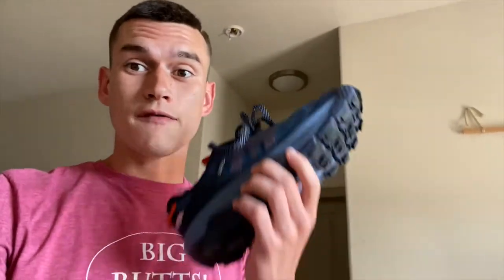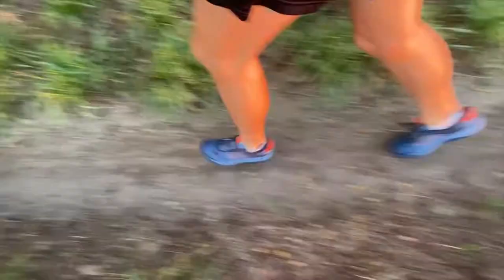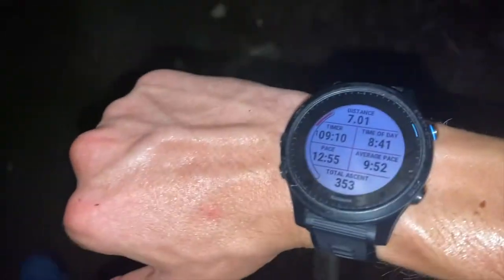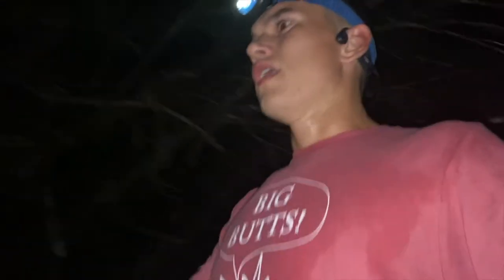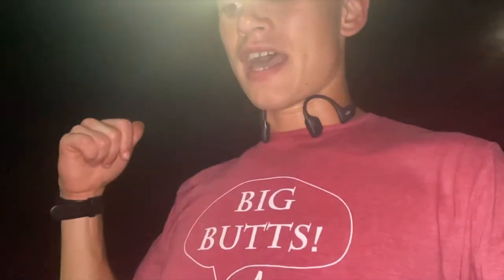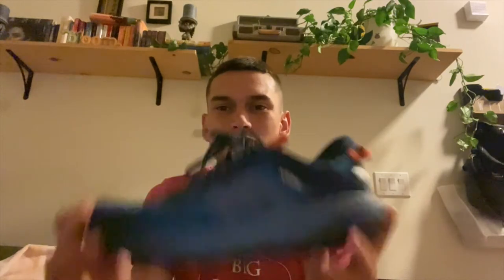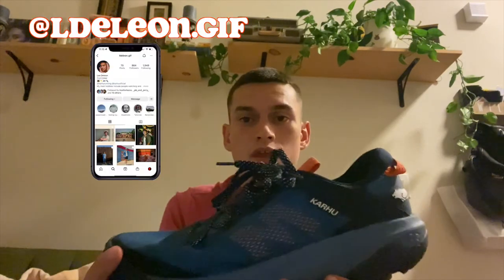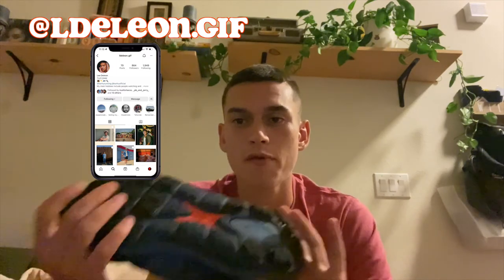THE KARHU IKONI TRAIL || 14 MILE TEST RUN FIRST IMPRESSION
In this video I run 14 miles on rugged trails in the Karhu Ikoni Trail Shoe, fresh out of the box. Afterwards, I share my thoughts and first impression on the shoe!